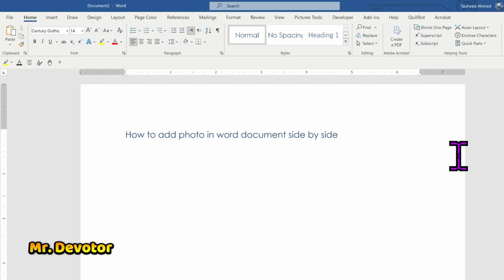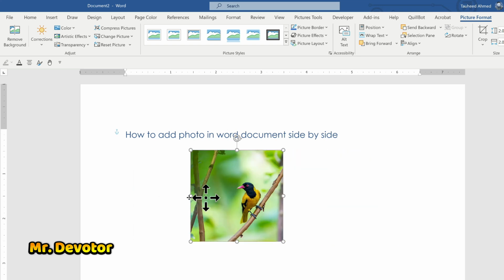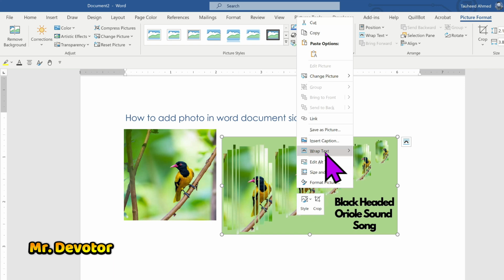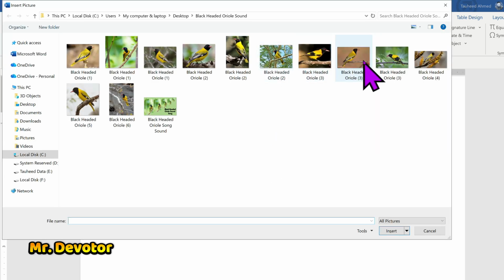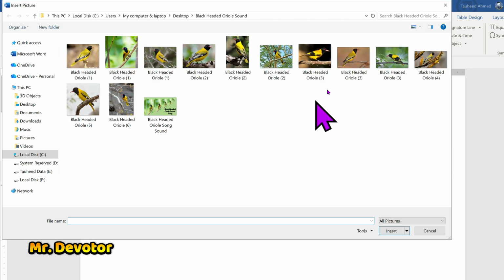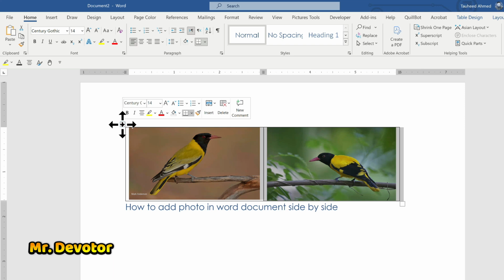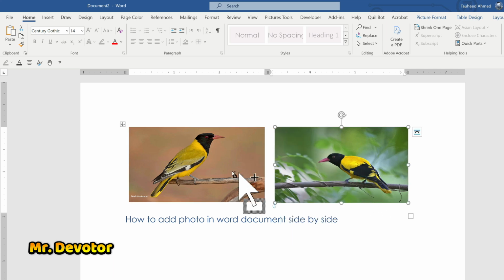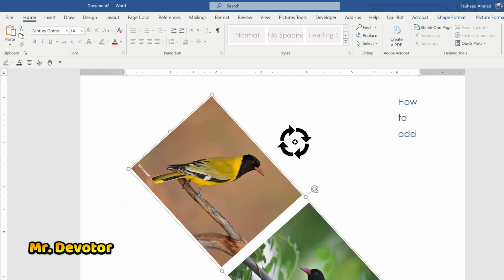How to Add Photos Side by Side in Microsoft Word (Easy Method)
In this video, you’ll learn how to add photos side by side in a Microsoft Word document using simple and effective methods. I explain how to insert pictures, change text wrapping, align images properly, and use tables for perfect photo placement. This tutorial is helpful for beginners, students, office workers, and anyone creating professional Word documents. Watch till the end for easy tips to make your document look clean and well-organized.

3. Join the journey – new videos coming soon!